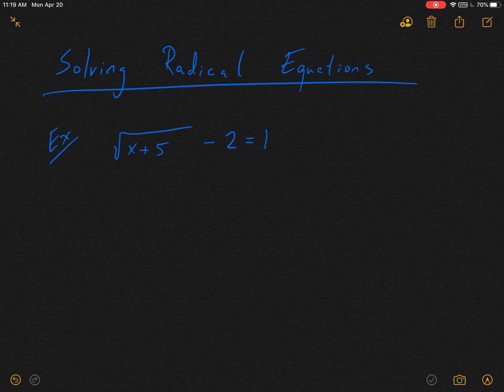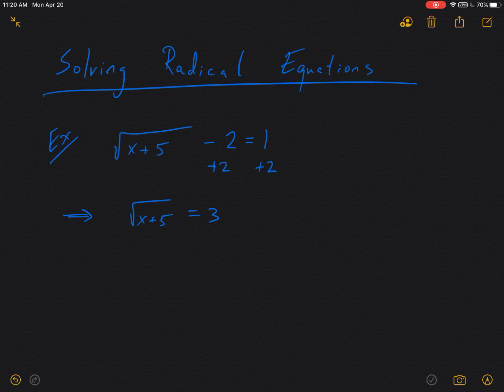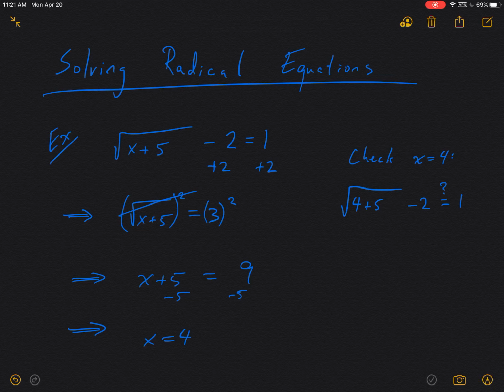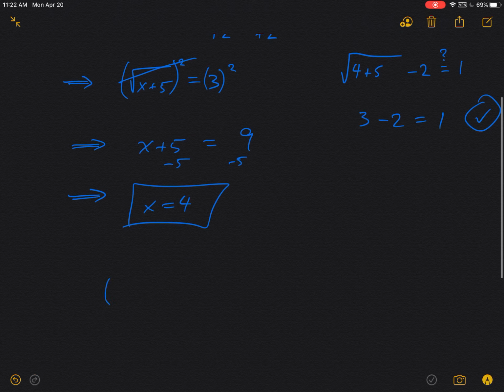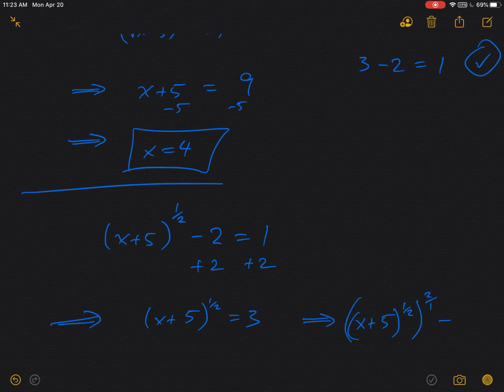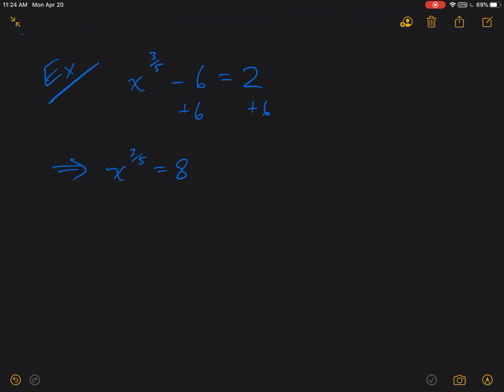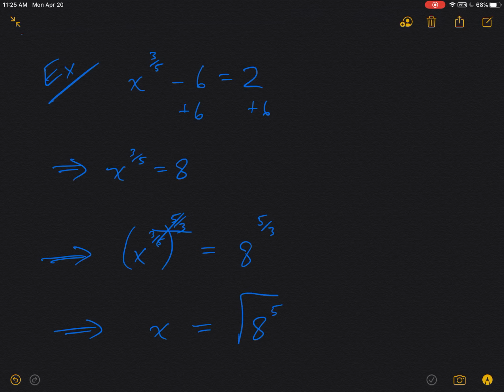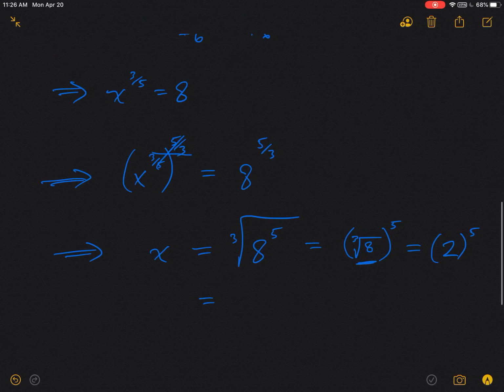Solving Radical Equations (Summary)